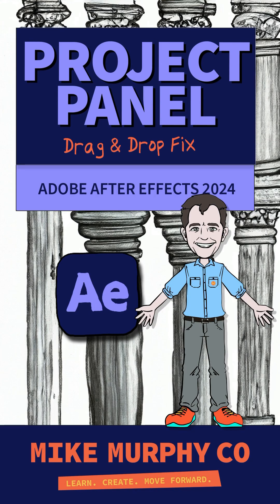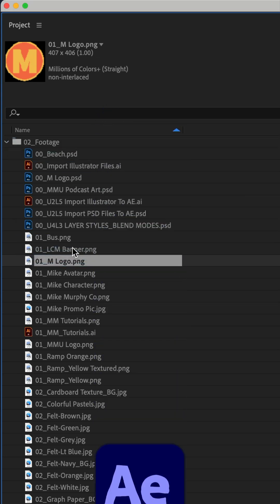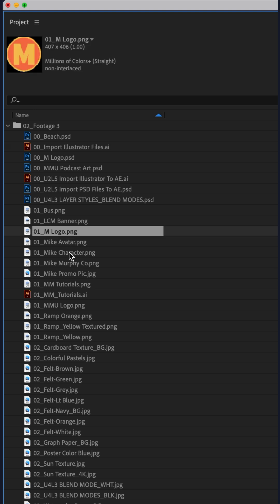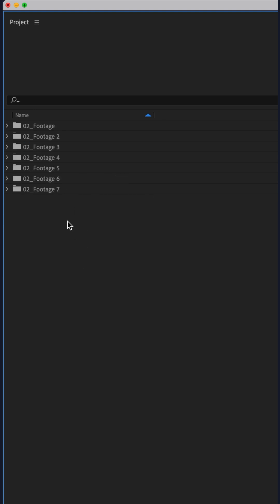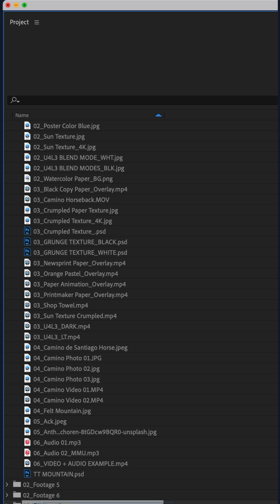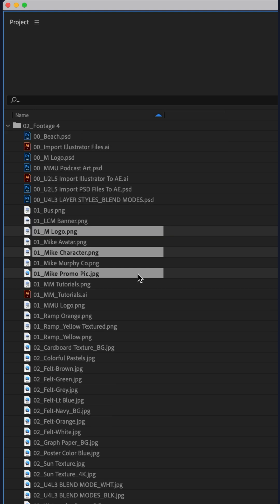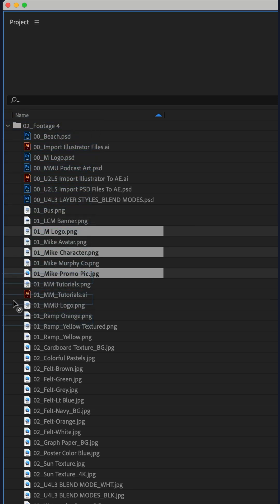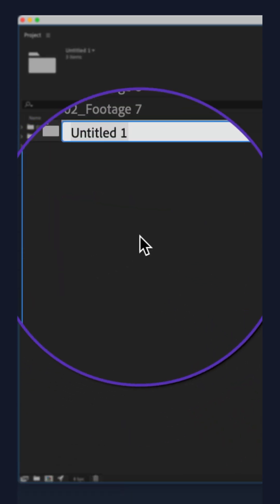Secret Fix to Drag & Drop in Project Panel of After Effects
Adobe After Effects CC 2024: Secret Fix to Drag & Drop in Project Panel

This tutorial shows a secret tip on how to drag and drop when there is no ‘empty space’ in the Project Panel of Adobe After Effects CC 2024.

How To Drag & Drop (when there is no empty space) in the Project Panel :
1. Add Folder(s) with a lot of footage files in the Project Panel
2. Twirl open Footage Folder
3. Select Files
4. Drag files to the far left column of the Project Panel
5. Look for the green ‘Plus’ icon (+)
6. Drop anywhere in the far left column when the cursor turns to a Plus